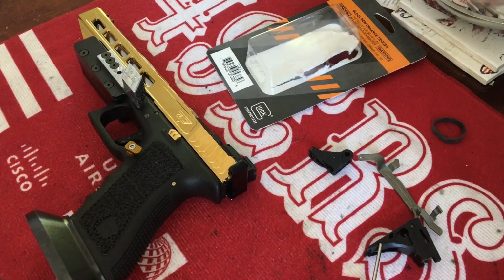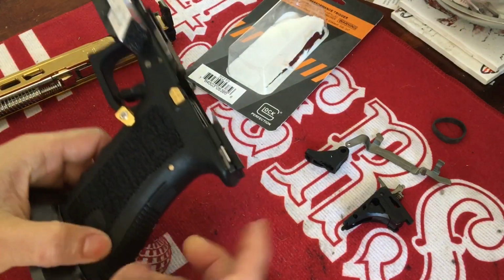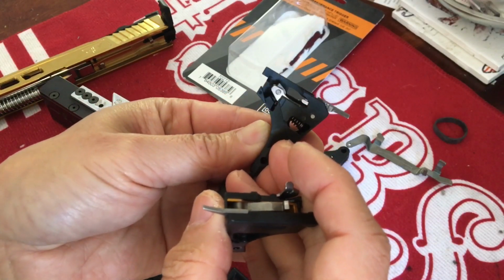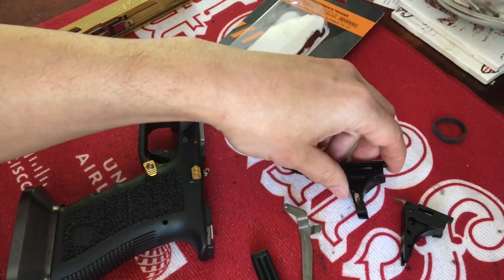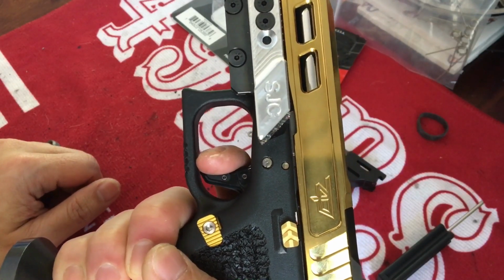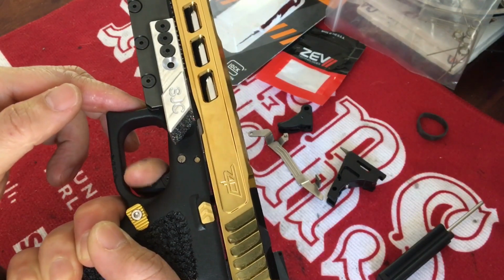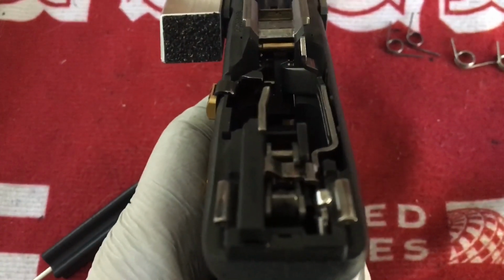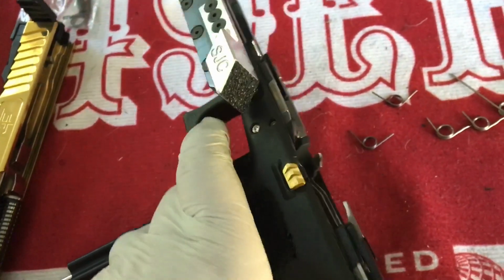Glock Performance Trigger vs. Timney Alpha w/ Johnny Glock Vex Shoe modified for G17 Gen3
In this video I compare the Timney Alpha Competition trigger with the new Glock Performance trigger. I also show how to modify the Glock Performance trigger to work with pre-Gen5 frames.